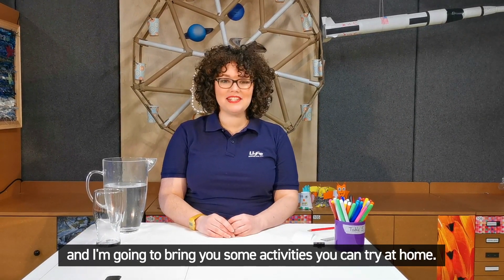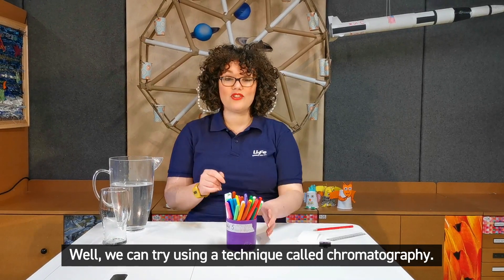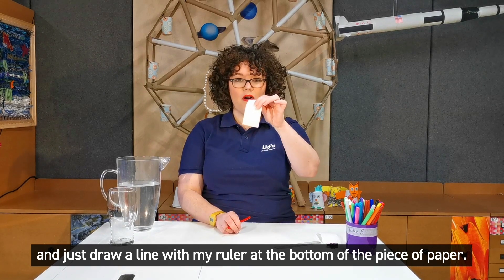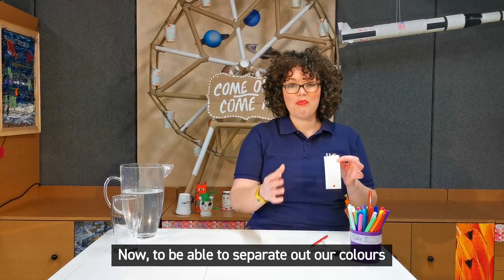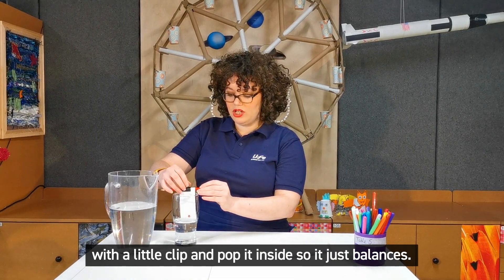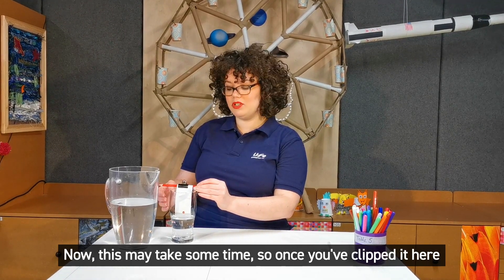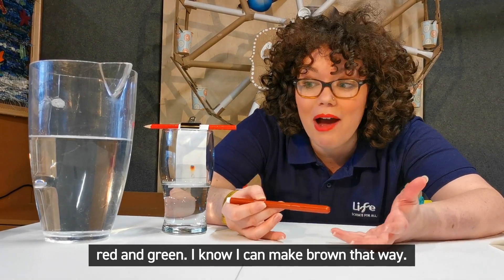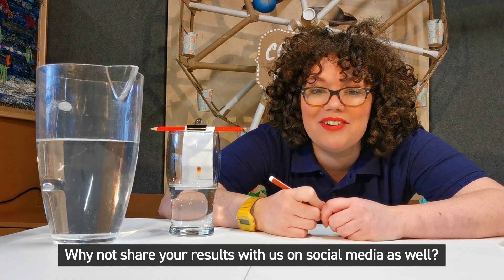Easy science experiment for children to try at home: Chromatography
We are stuck at home, but LifeGoesONline!

Grab your favourite felt-tips and discover a world of colour you wouldn't expect with Toni in this video.

Follow @ScienceAtLife on Facebook, Twitter or Instagram for science experiments and other fun activities you can enjoy at home. Videos will also be shared on our YouTube channel.

Like you, our team has limited resources in their homes to pull this off, but we're getting creative and rising to the challenge – will you?